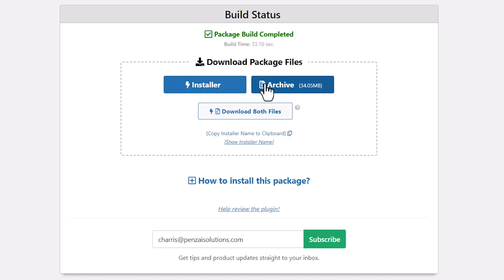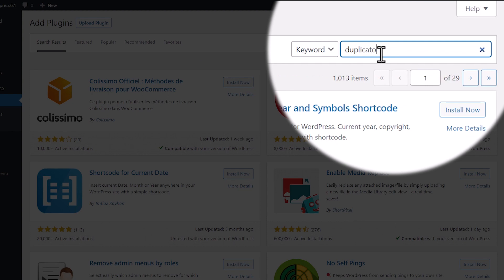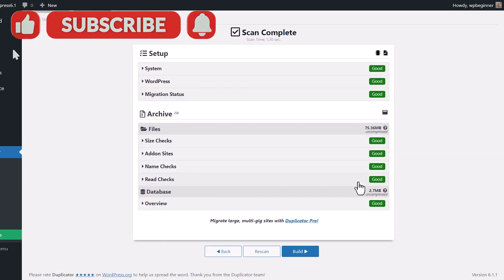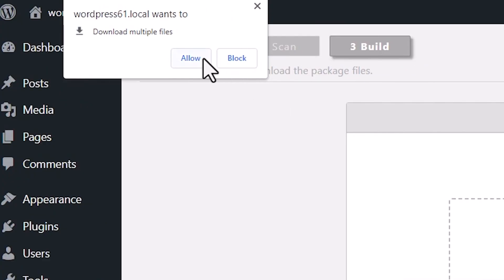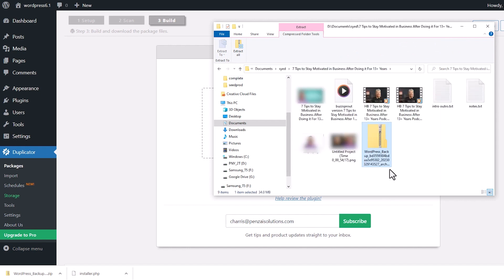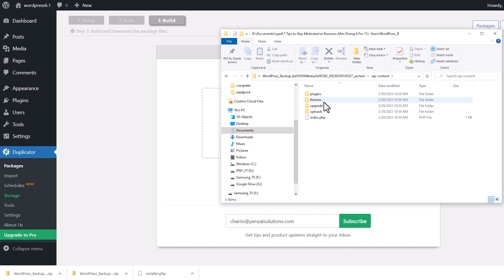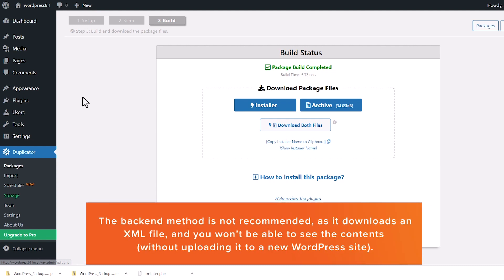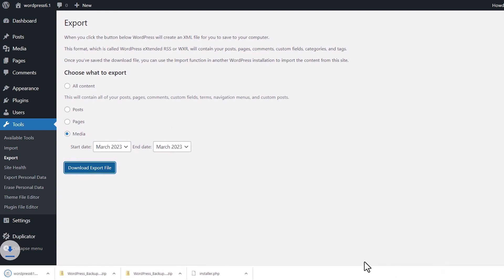How to Download Your Entire WordPress Media Library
Do you want to download all the images and media files from your WordPress website?

By downloading your media library, you can easily store a backup of your media files on your computer or, if you have created another WordPress site, then you can also transfer these images from one site to another.

In this video, we’ll show you how to easily download your entire WordPress media library, step by step.

0:00 Intro
0:10 Method 1: Duplicator installation
0:42 Duplicator setup and download
2:30 Method 2: WordPress export

Related Links

Top Resources